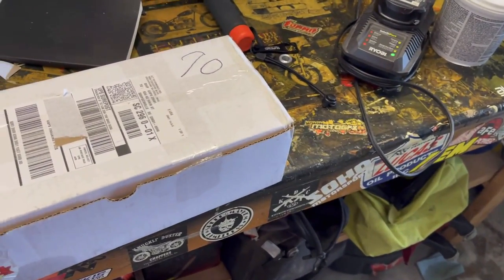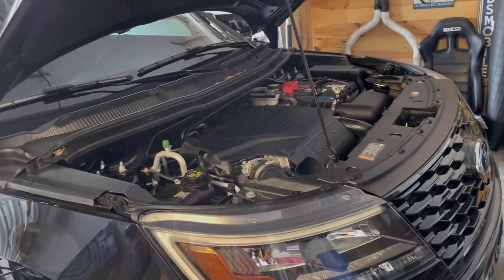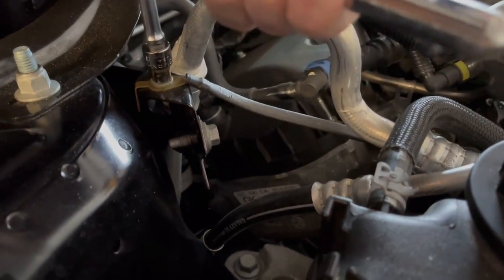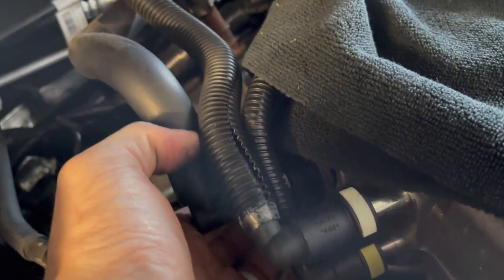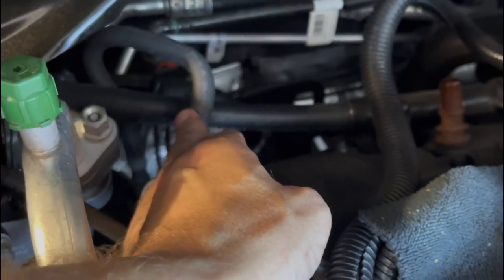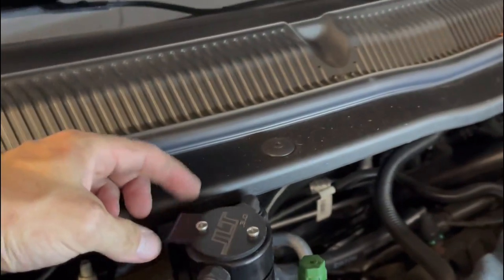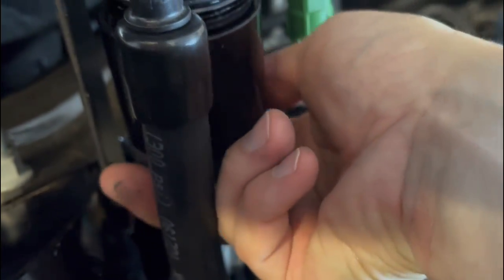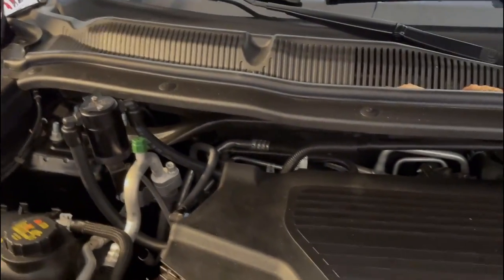Explorer Sport JLT 3.0 Oil Separator Installation | Catch Can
Quick installation video for a JLT Catch Can on my wife's Ford Explorer Sport.  Although this particular install is for an explorer, the principal purpose of catch can is the same across platforms.  I hope this installation video is helpful to everyone.

Explorer Sport Oil Separator

Infiniti Q50 Catch cans

Want a product tested/reviewed or just want to send me something:
634 NE Main St.